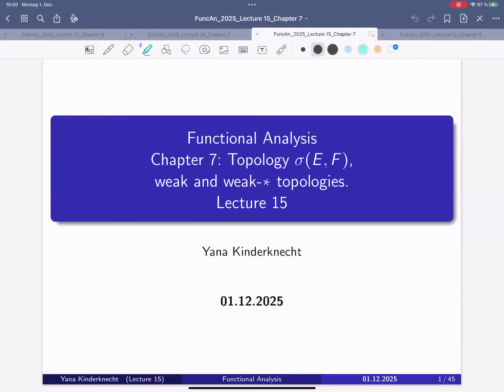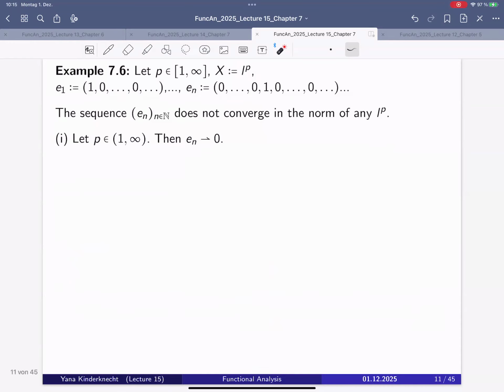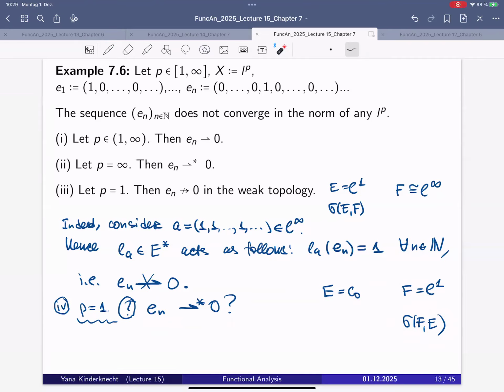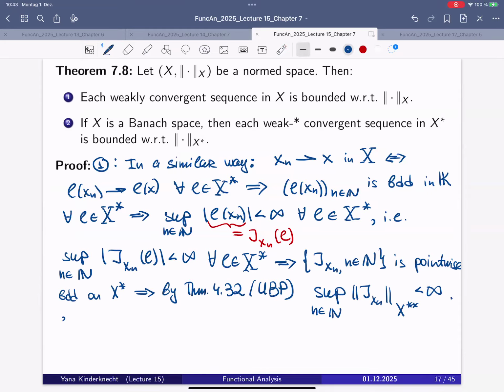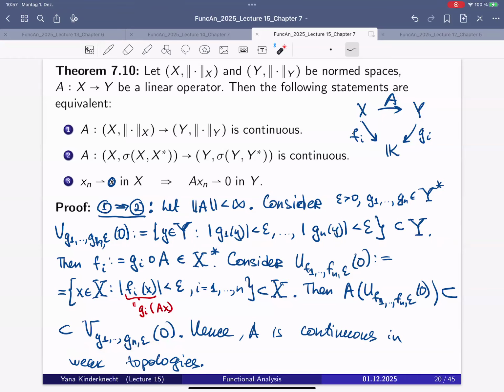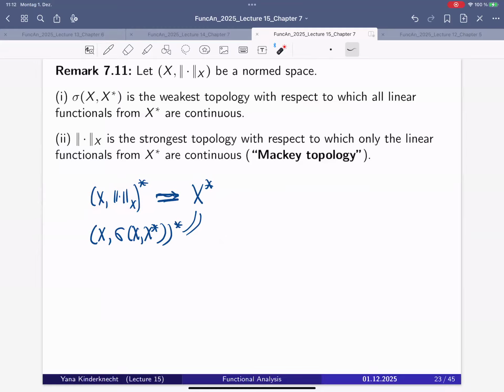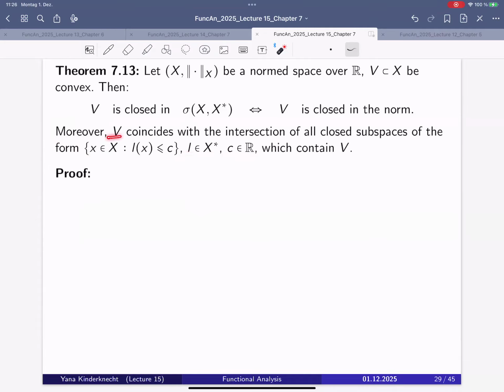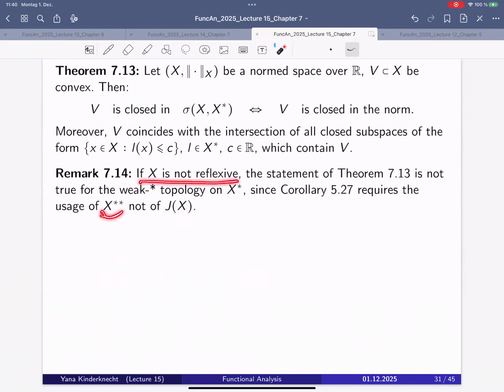Functional Analysis, Lecture 15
Chapter 7: $\sigma(E,F)$-topology, weak and weak-* topologies, part 2.